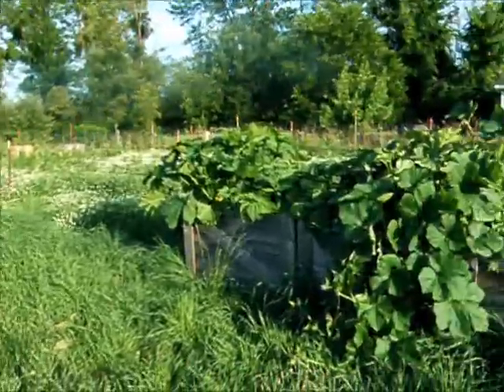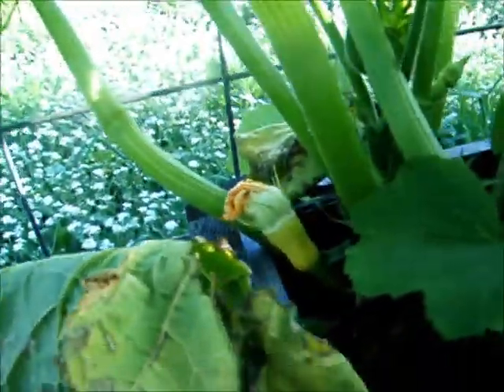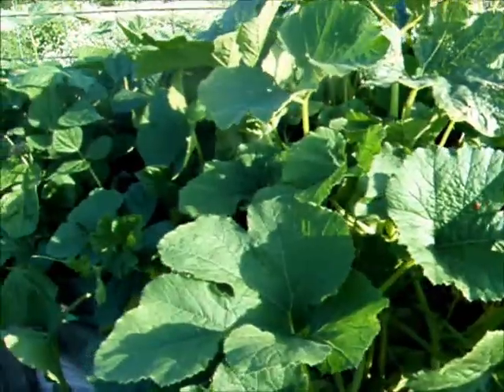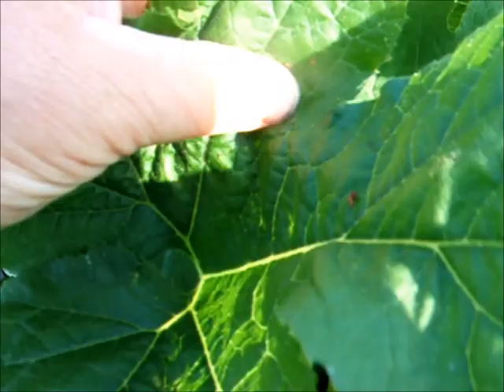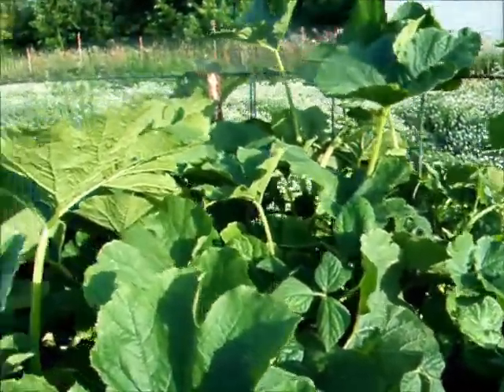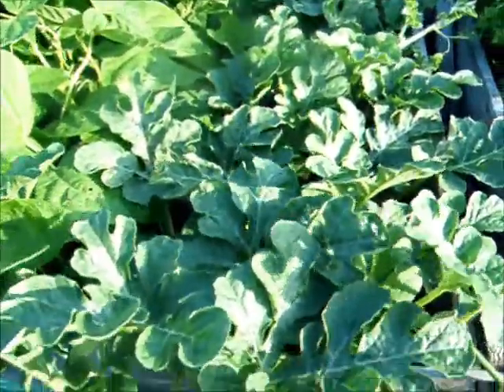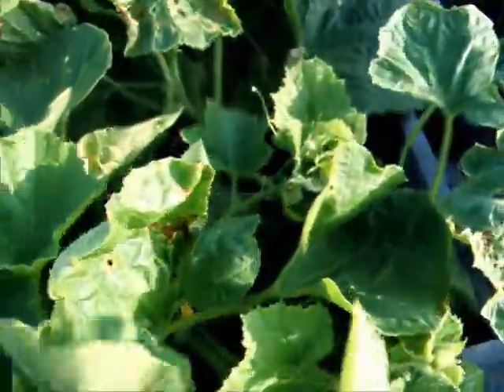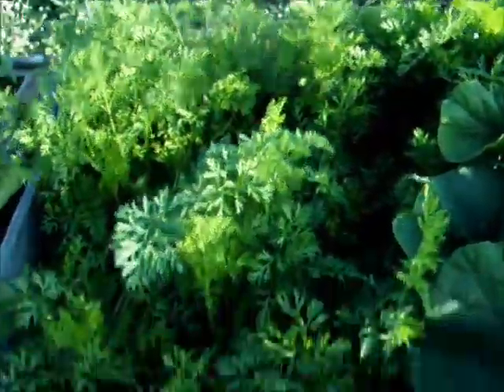My garden boxes update with Squash bug egg mashing July 2017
Just playing a little catch up on videos this evening.    Life has been a bit hectic lately -- spent most of yesterday at a rabbit show with my oldest.    And before another week gets away from me, I thought I'd bombard you with some videos.   ; )     Okay, this is the last one for awhile. . . . I think.